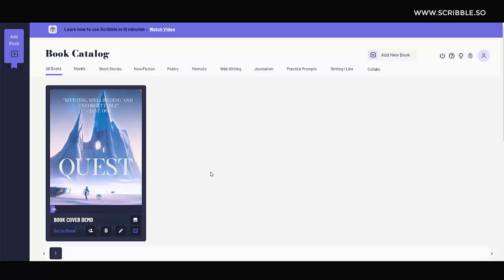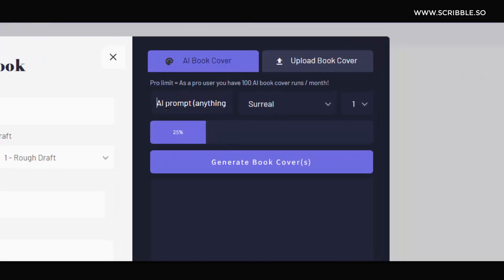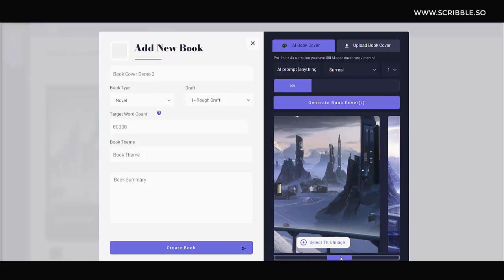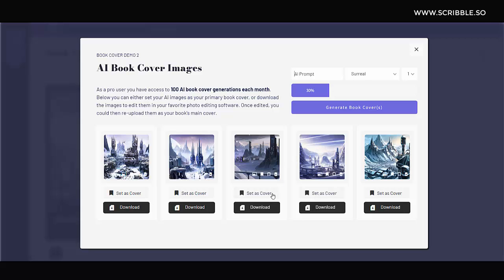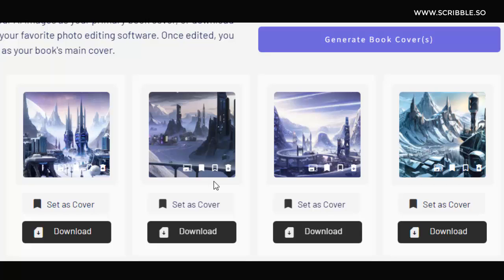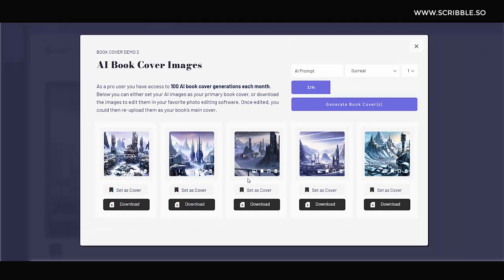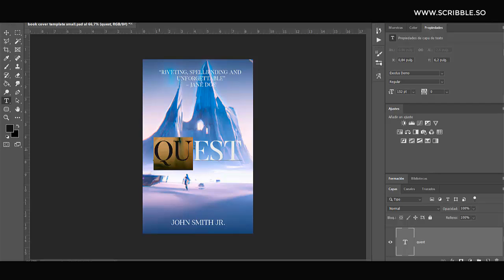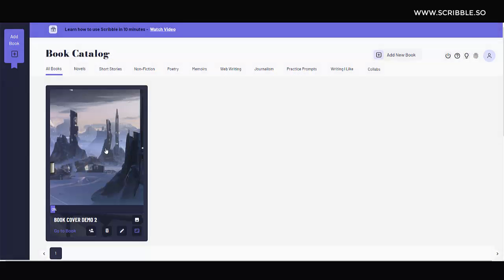Free Book Cover Template + AI Cover Art Generation Tool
In this tutorial I'll show you how to use a combination of our free book cover template plus our AI book cover art generation tool to create breathtaking book covers.

Many authors aren't designers. The process of creating eye catching book covers can be a big challenge for many writers. For this reason, we created 2 free book cover templates (one big and one small) which you can use to create your book covers for your hard and soft cover books. These templates also meet the sizing and resolution requirements of professional eBook covers.

In this video you'll learn not only how to use our book cover templates, but how you to use AI to generate cover art that is beautiful.

📖 CHAPTERS 📖
0:00 Introduction to Scribble & adding a book
0:44 AI book cover generation tool
1:35 Adding text to your book cover
2:25 Professional size and resolution of eBooks & books
3:17 AI upscaling tool for book covers
3:53 Book cover template in photoshop
4:13 Upload new book cover template